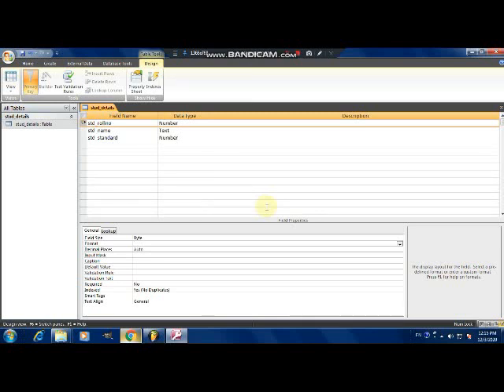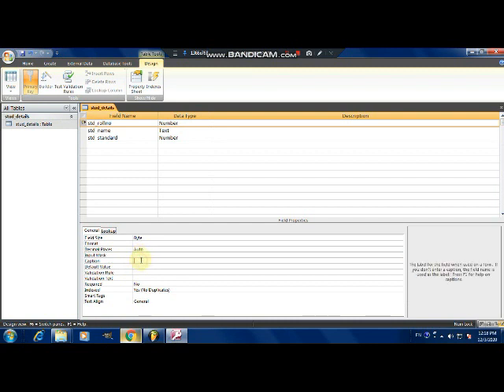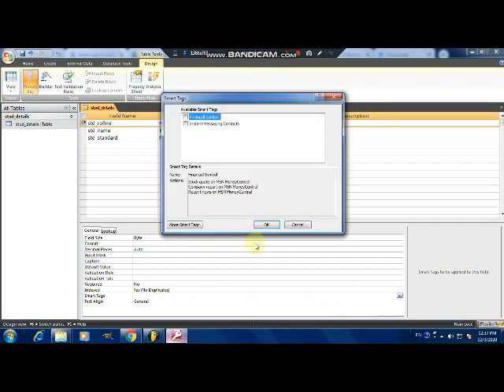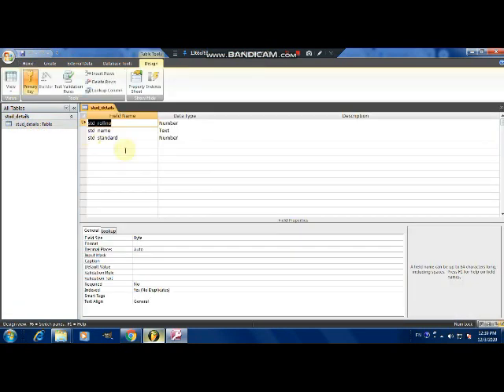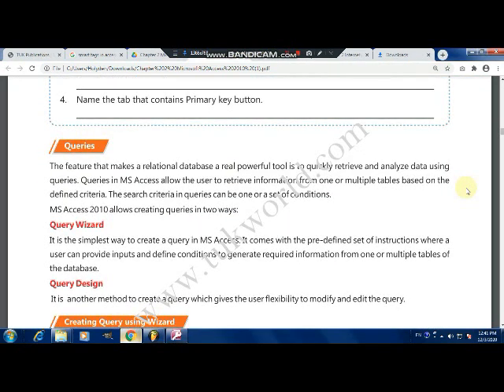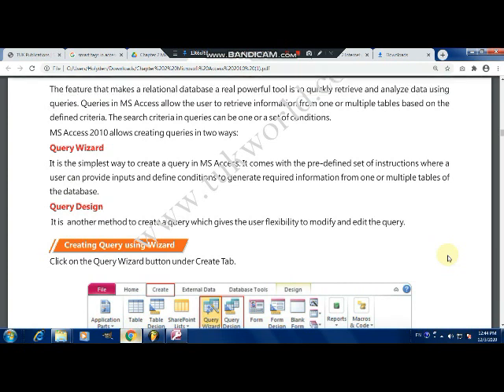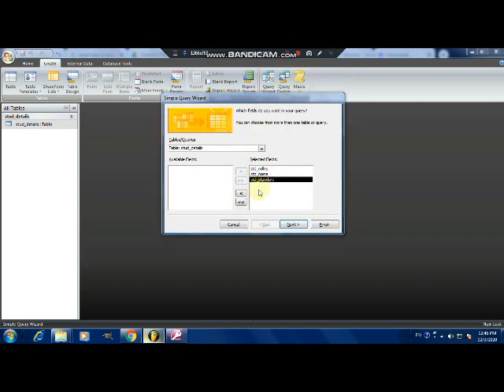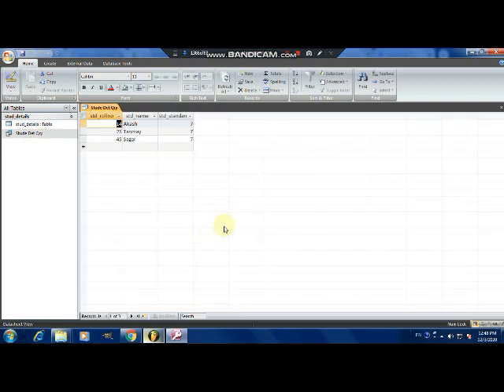Session3 Computer VIII State Lesson 3